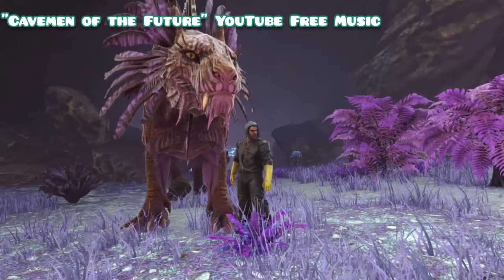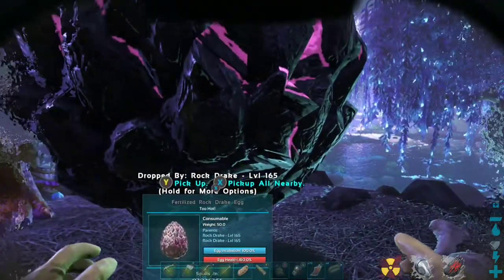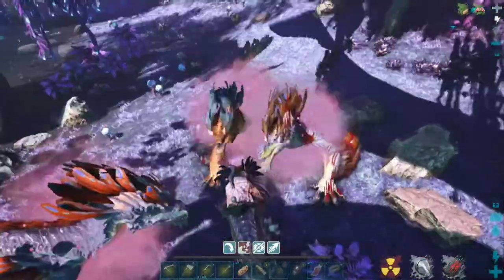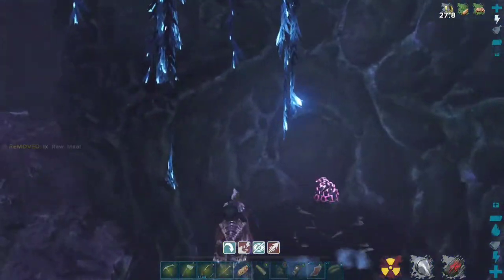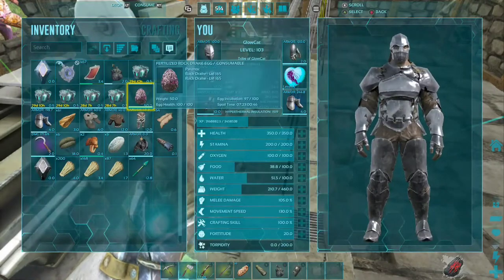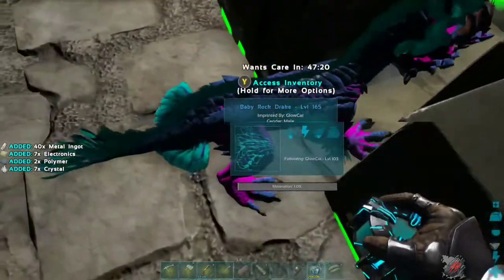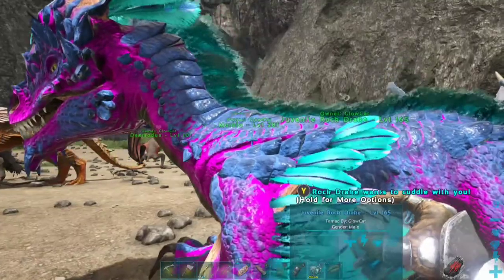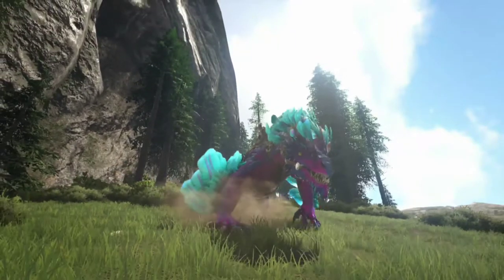Using a Shadowmane to Steal Rock Drake Eggs! Ep:13 (ARK Fjördur)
Today I attempt to Steal more rock drake eggs using a shadowmane! Will we be able to redeem ourselves.